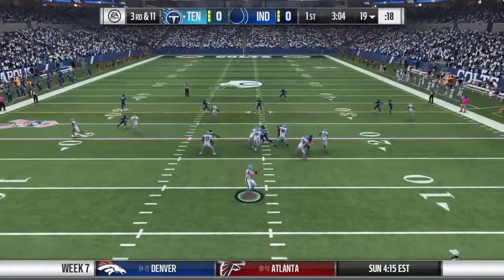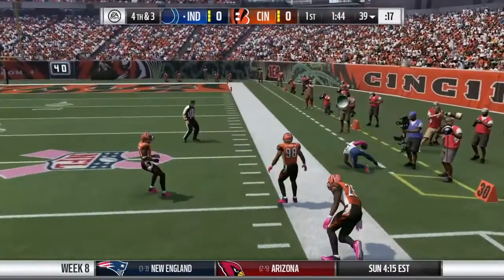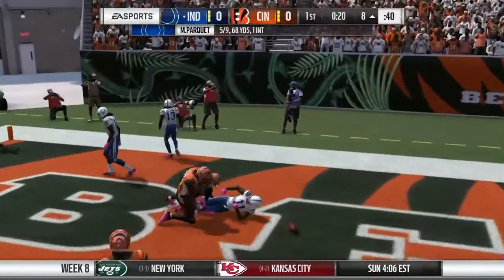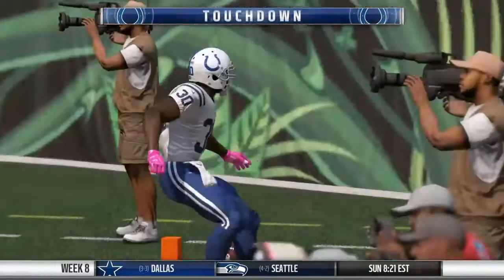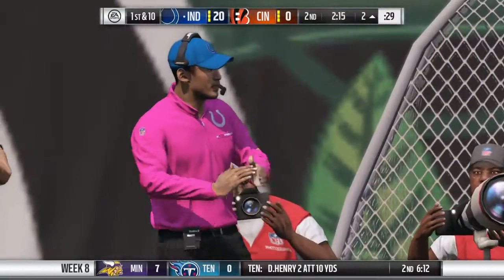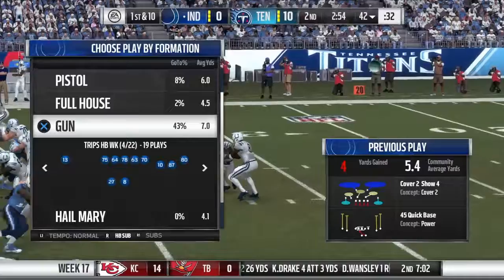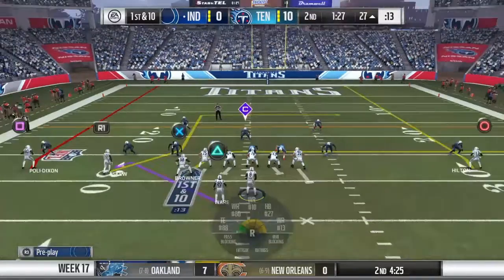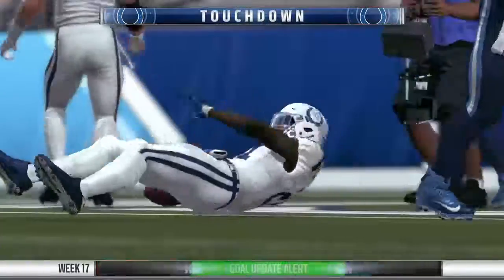Madden 1945 (dont watch)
Cold War